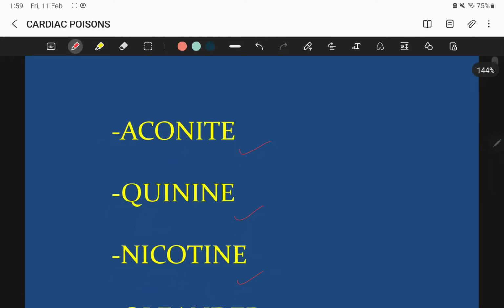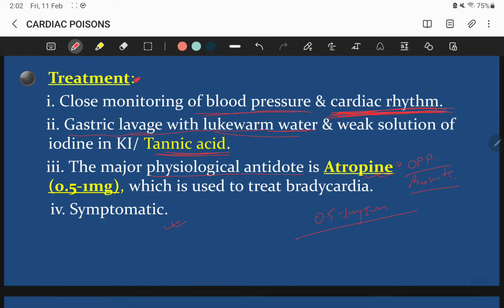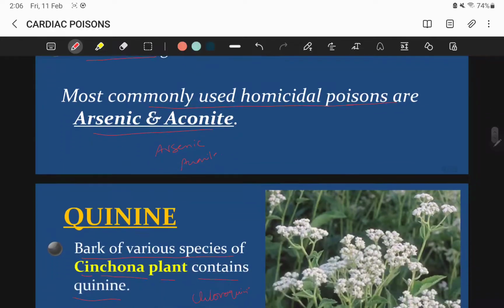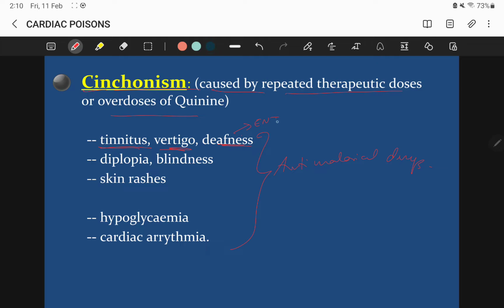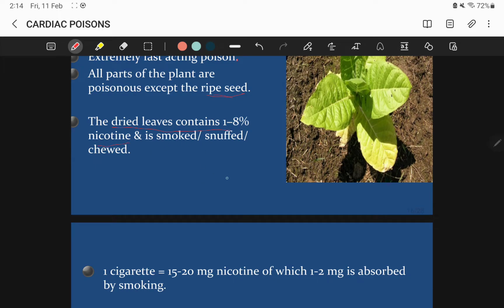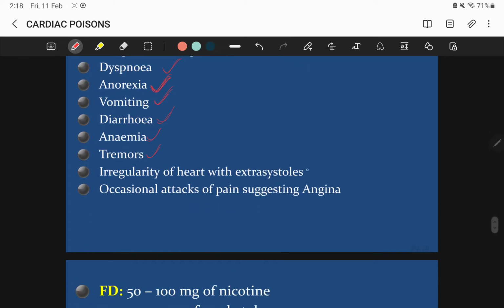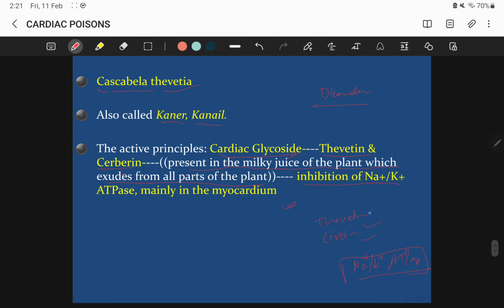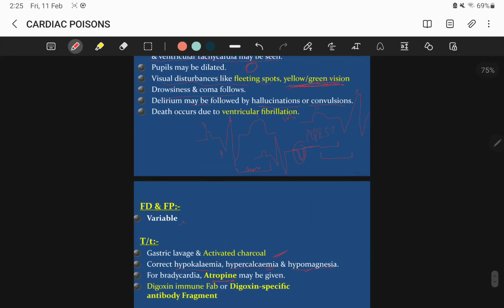Cardiac Poison | Forensic medicine